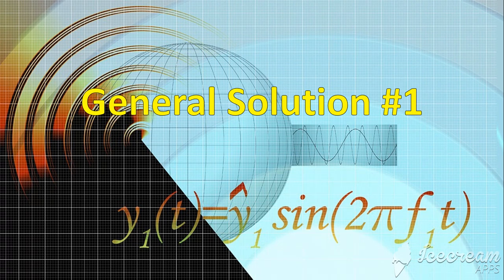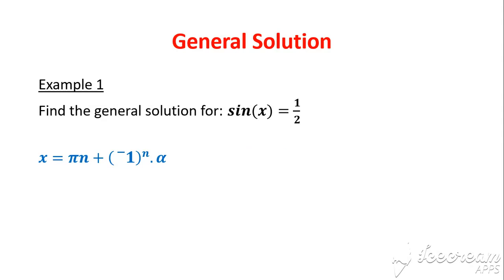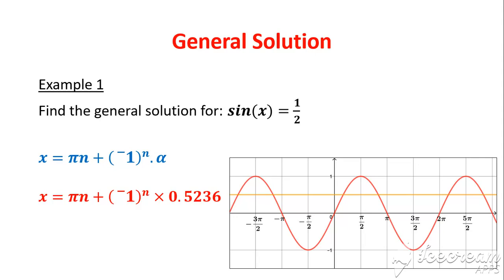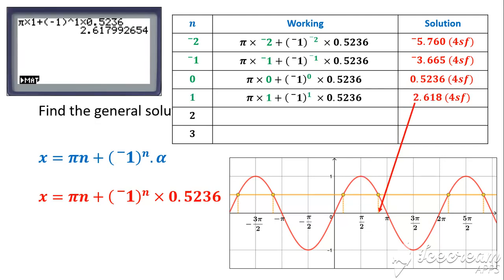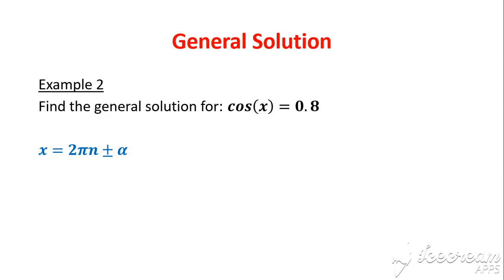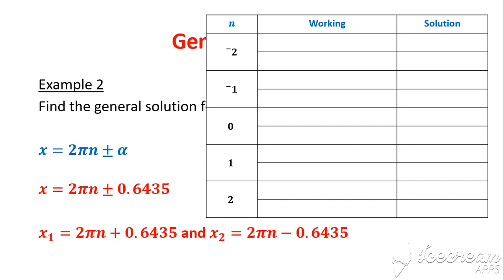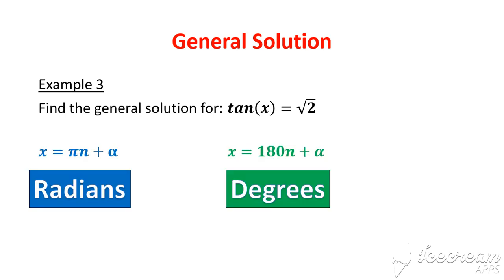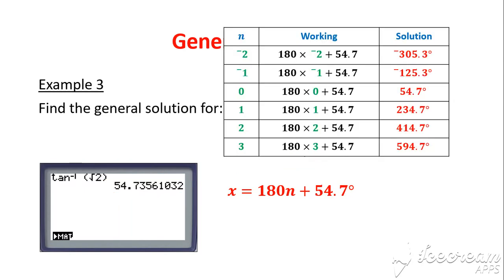L3T16 - General Solutions #1